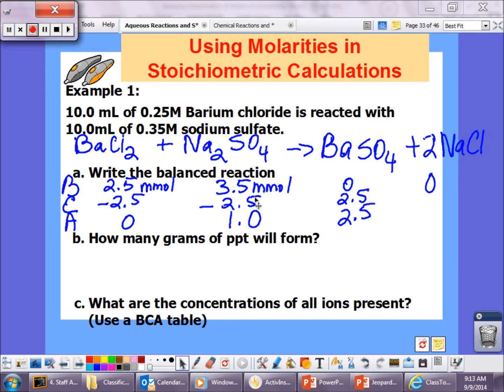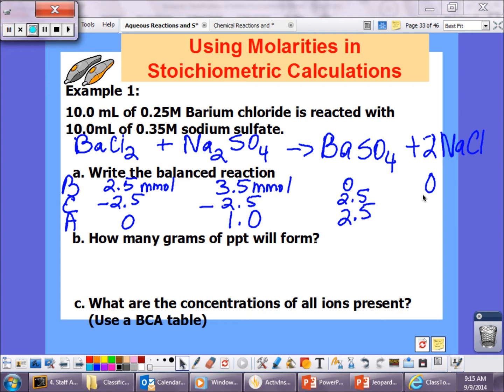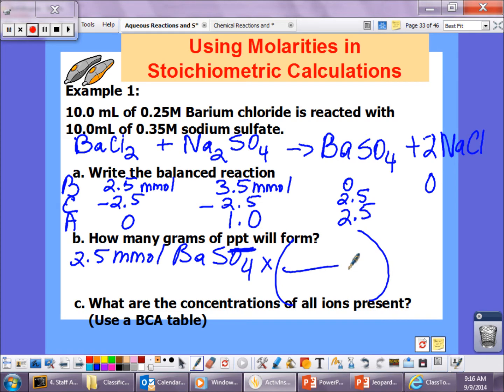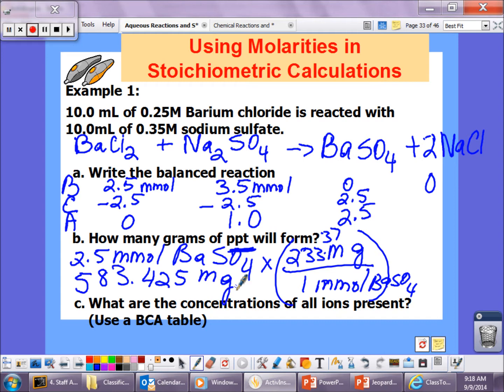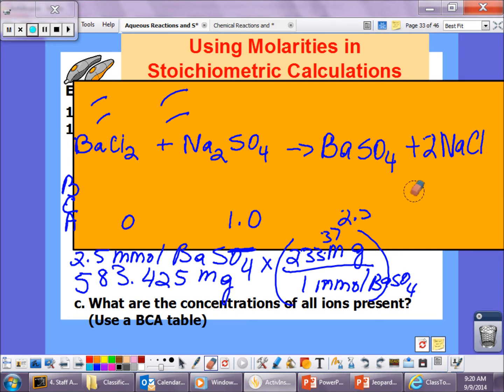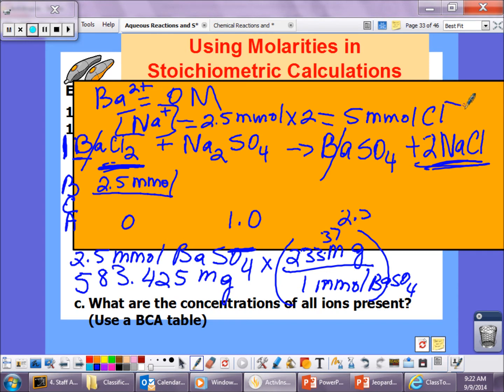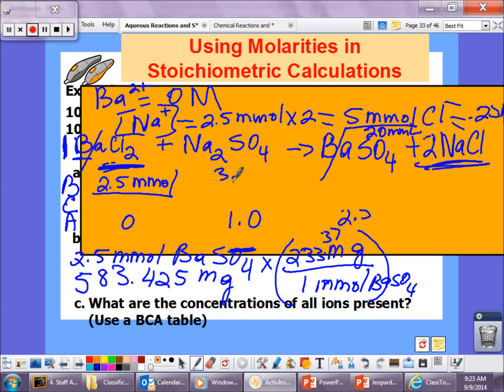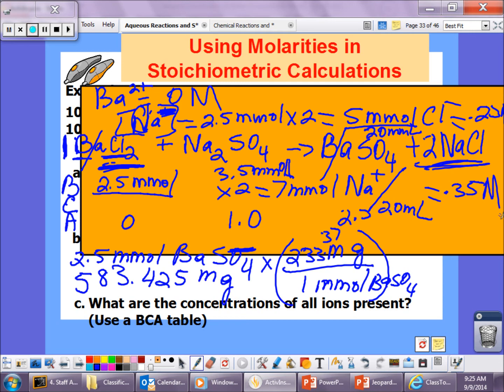AP Chem Aqueous Reactions and Solution Stoichiometry Part 5